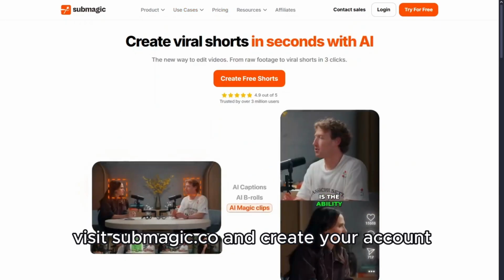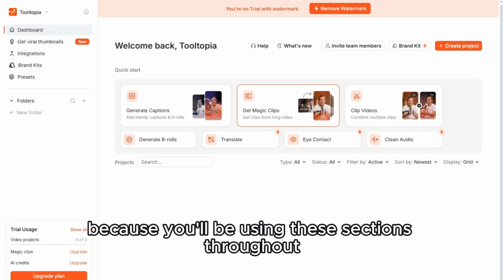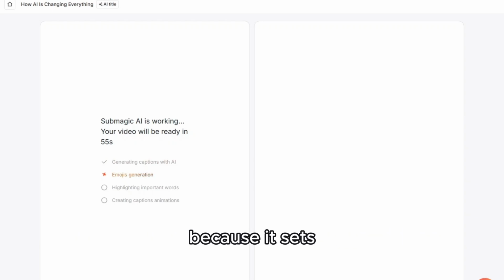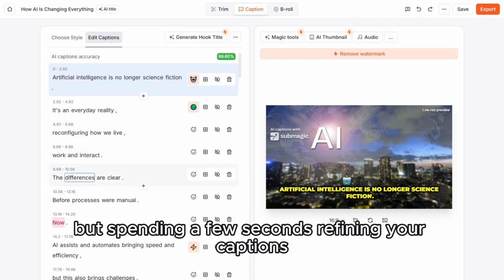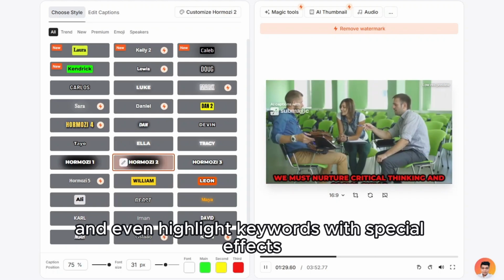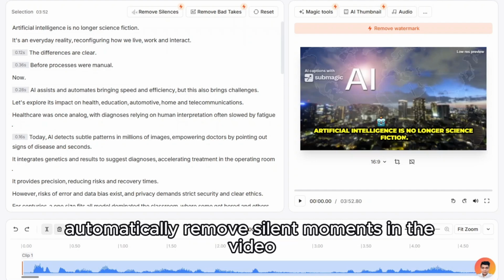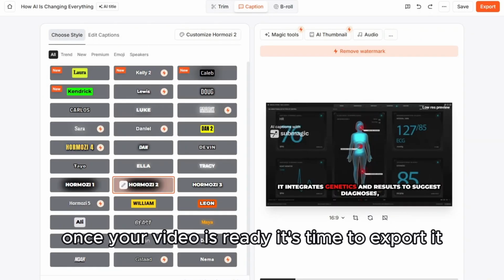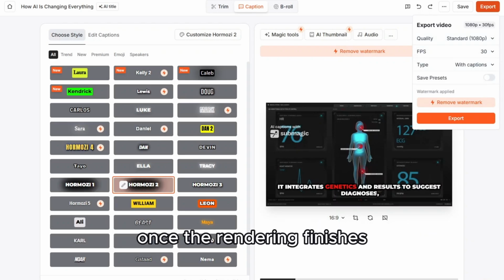Effortless Subtitles in MINUTES. Your Videos, Instantly Enhanced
Master Submagic AI in 4 Minutes: Pro Subtitles, Fast

4-minute tutorial that teaches you how to master Submagic AI: automatic subtitles, professional styles, audio enhancement, Smart Cut, and export for TikTok, Reels, and YouTube. Follow step by step: create an account, upload your video, edit transcripts, customize animated styles, use automatic translation, and optimize 9:16/1:1/16:9 formats. Perfect for content creators, editors, and marketers who want to speed up their workflow with AI.

OUTLINE:
00:00:00
INTRO

00:00:24
WHAT IS SUBMAGIC?

00:00:50
ACCOUNT & INTERFACE OVERVIEW

00:01:16
UPLOADING YOUR VIDEO

00:01:39
CAPTION EDITING

00:02:05
STYLE CUSTOMIZATION

00:02:34
ADVANCED AI FEATURES

00:03:04
EXPORT & FORMATS

00:03:33
CLOSING